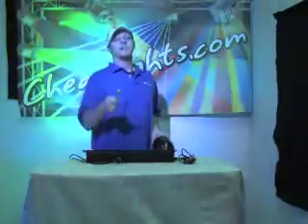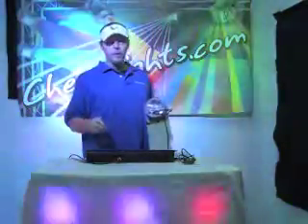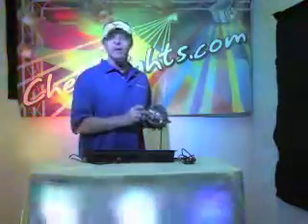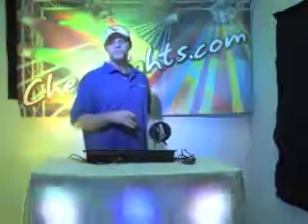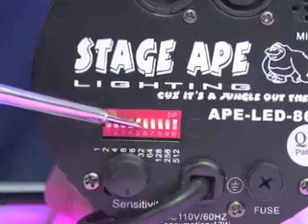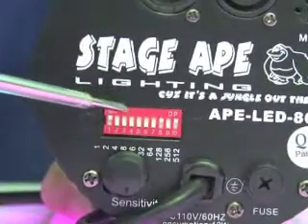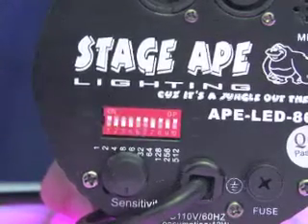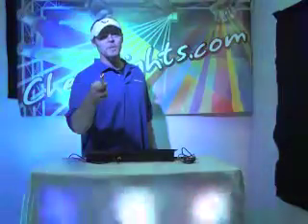CheapHelp: Running DMX Series, Pt 2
Welcome to CheapHelp!!  An instructional set of videos designed to help you further your knowledge of DJ and Stage Lighting.

This series is "Running DMX" and simplifies how to get started running DMX. This second video introduces you to dip switches and how to set them in a DMX chain. So get out your lights, controller, and DMX cables and let us help you.

~MrCheapLights